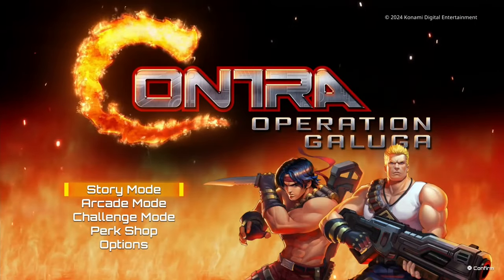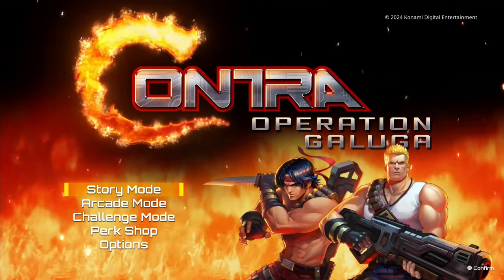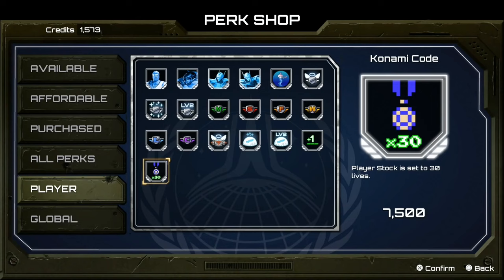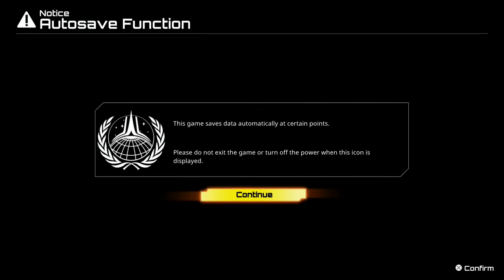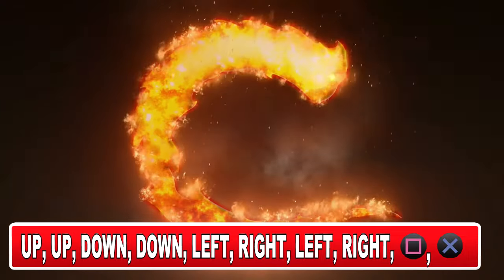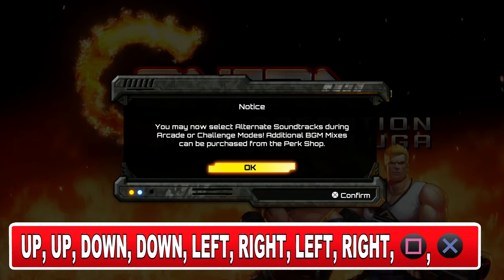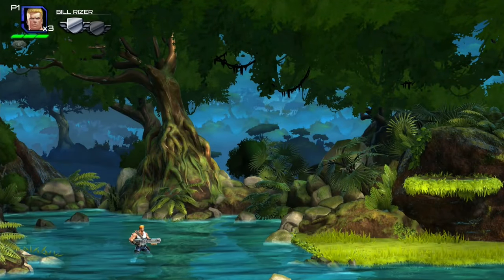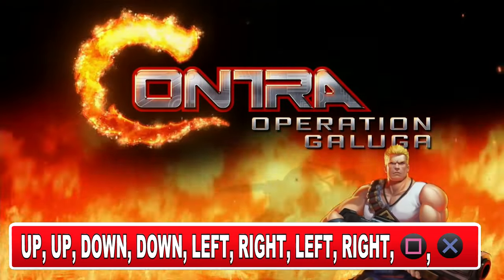Contra Operation Galuga Konami Code - 30 Lives & 573 Credits - You Remembered Trophy Guide